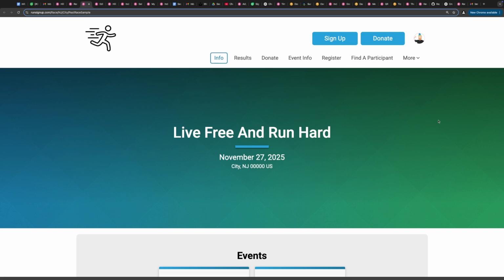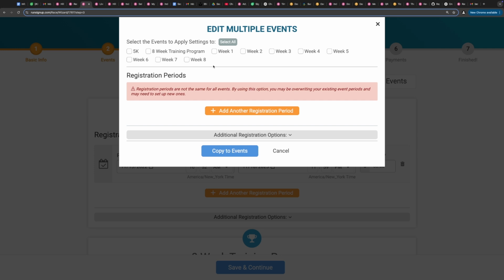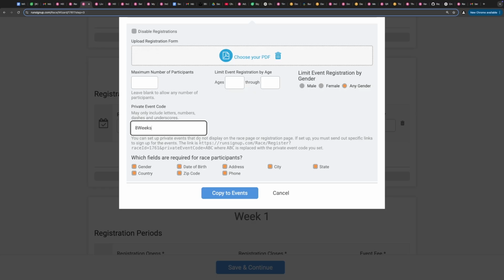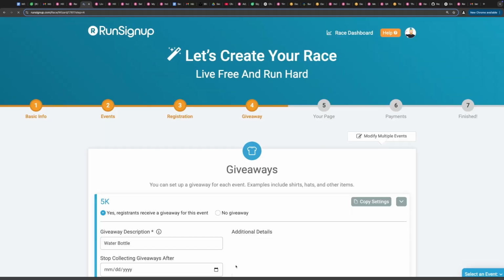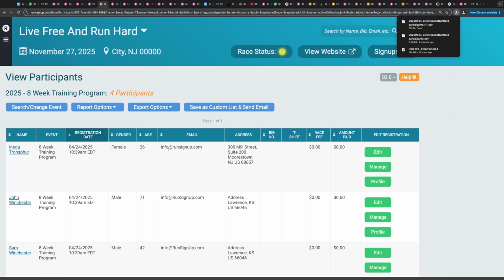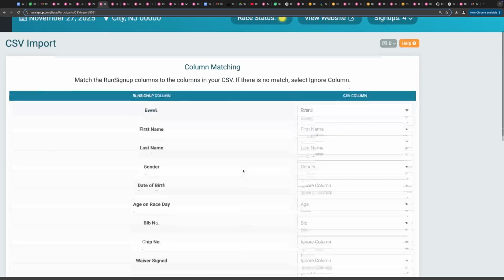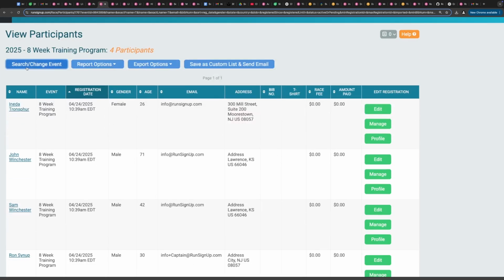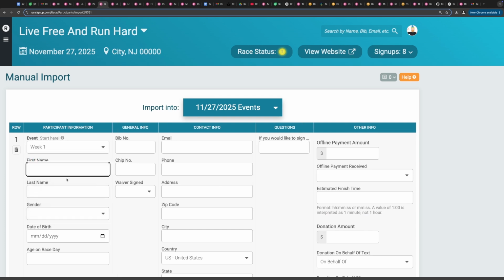Allow for Weekly Check Ins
The RunSignup CheckIn App allows you to check in participants one time per event.  However, in some situations, you may have a single event that people can sign up for, which actually spans across multiple days/weeks, fir instance, an 8 week training program.  In this case, you would want to be able to check in those participants each week, and view reporting for each week's check in activity.  The info@ Team explains how you would go about setting this up in RunSignup.